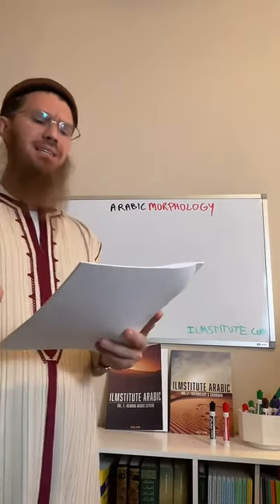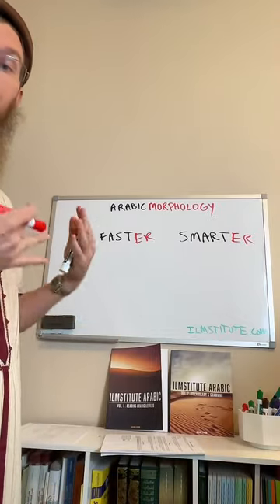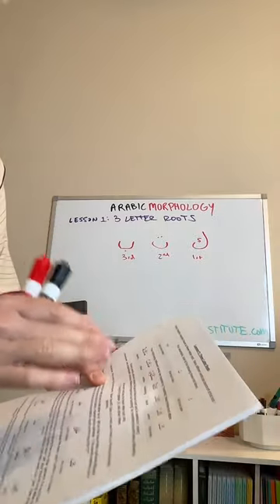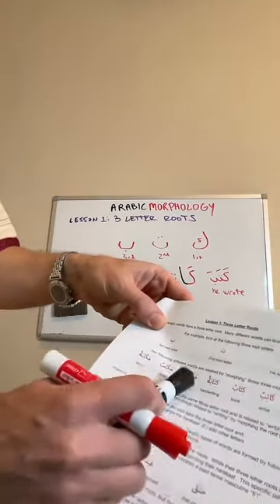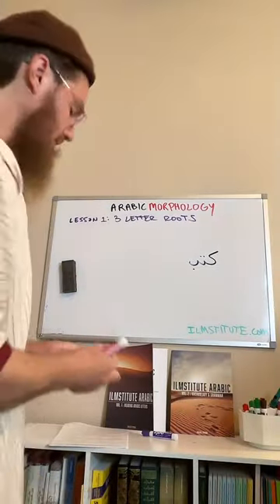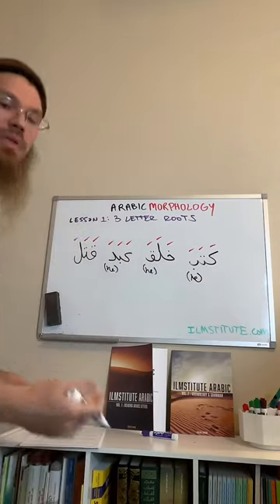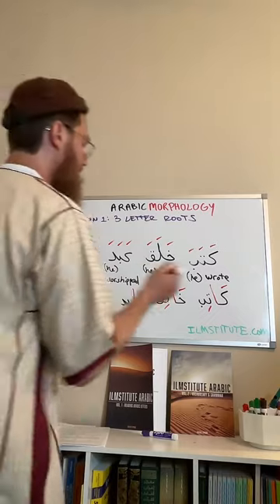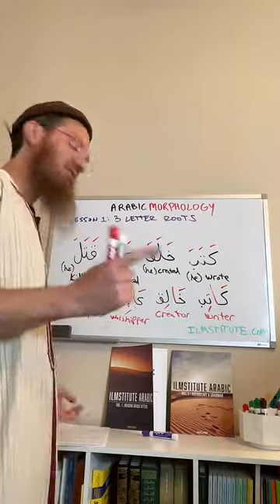THE ART OF ARABIC MORPHOLOGY!